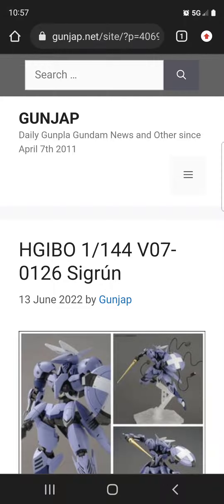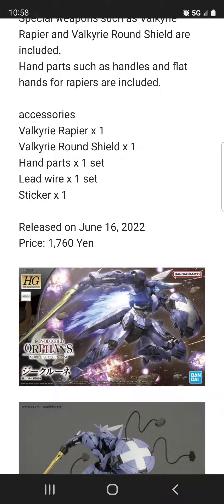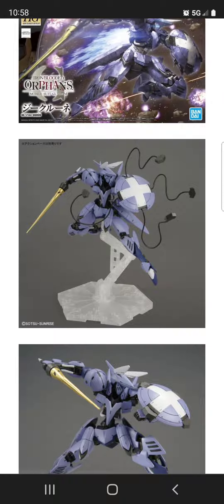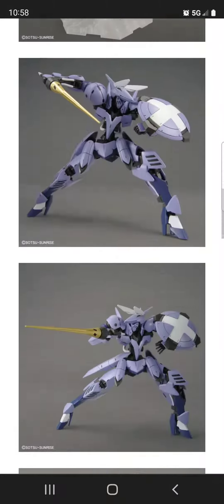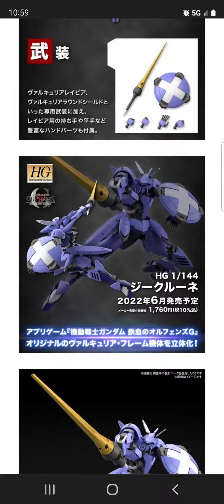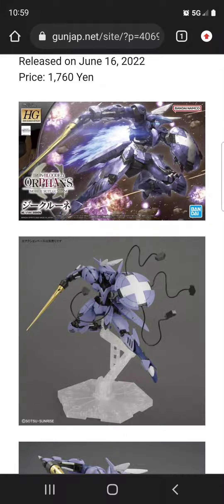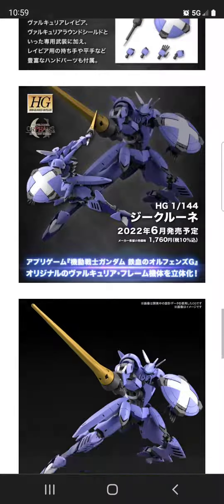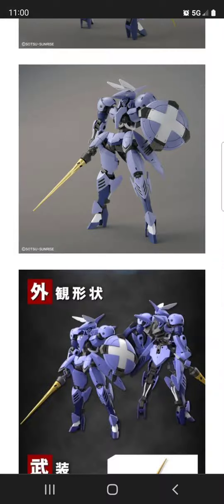Bandai Gunpla HGIBO 1/144 Sigrun Preview 6/2022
Based on the Vakyria frame like the Grimgerde and the Helmwidge Reincar

Valkyrie names.. maybe we get an Odin or Brunhilder.